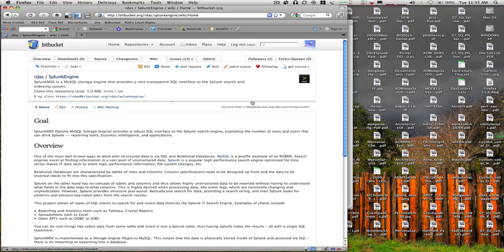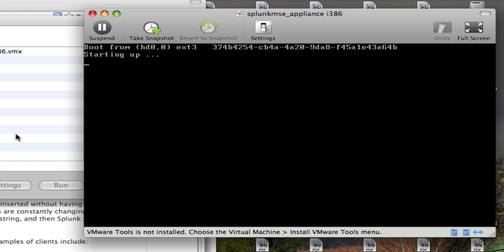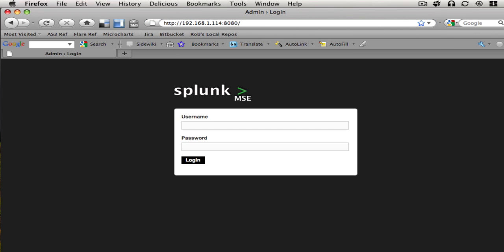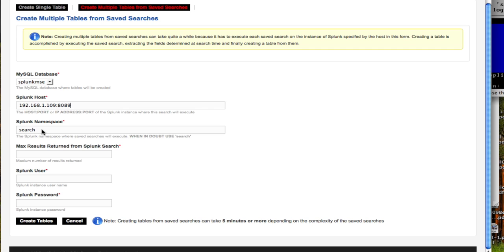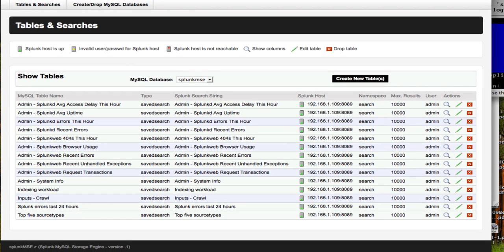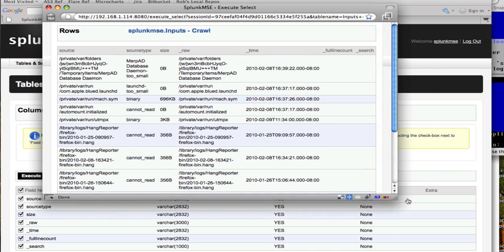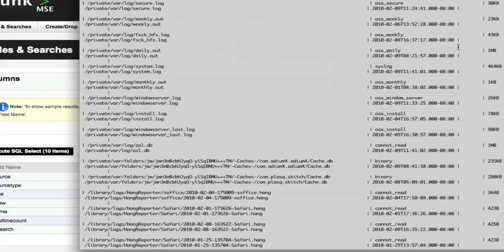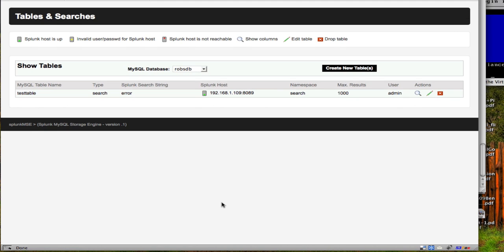SplunkMSE Demonstration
Demo of setting up SplunkMSE for the first time via the GUI.  SplunkMSE is a MySQL Storage Engine that bridges the gap between the highly unstructured world of IT data via Splunk and the structure of SQL.